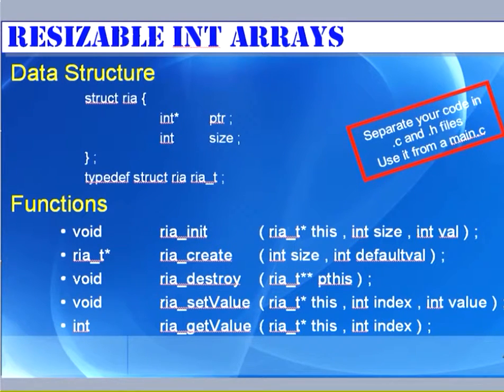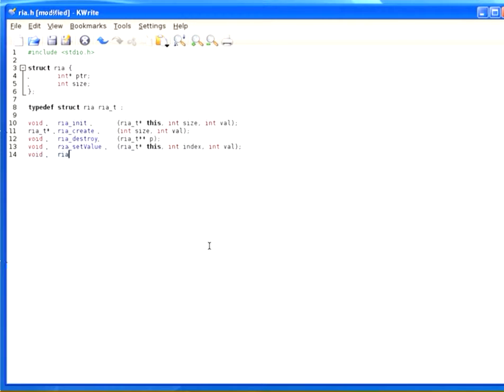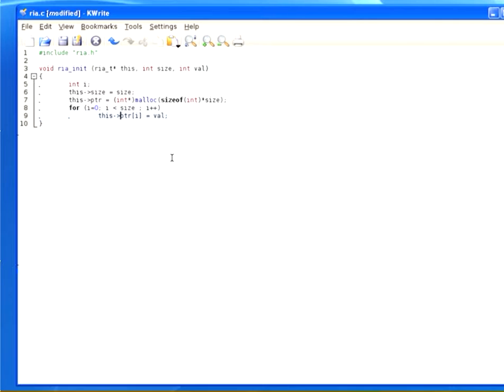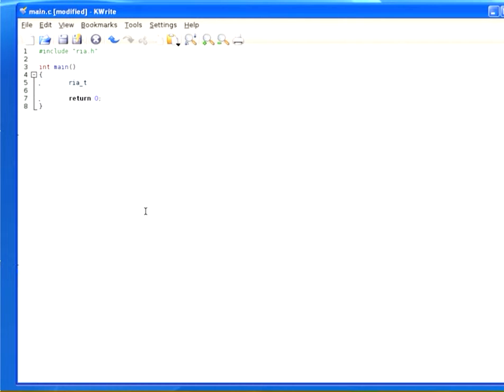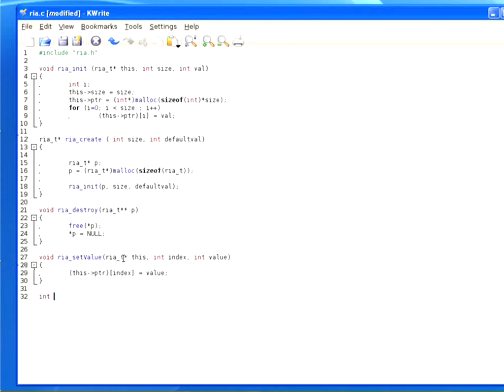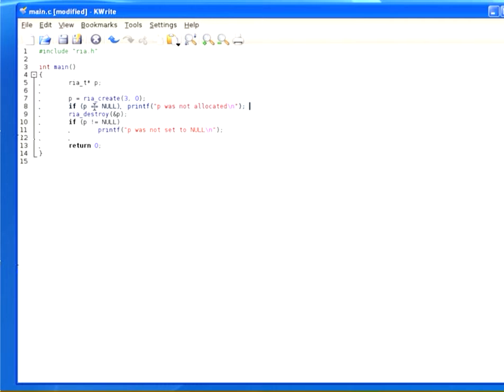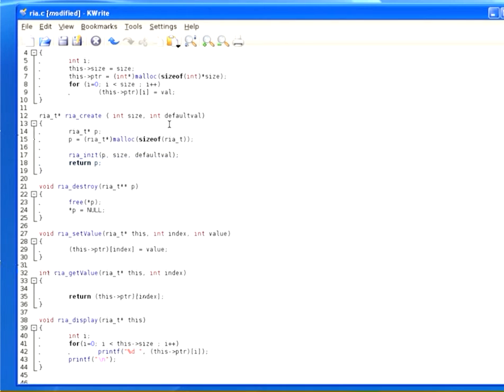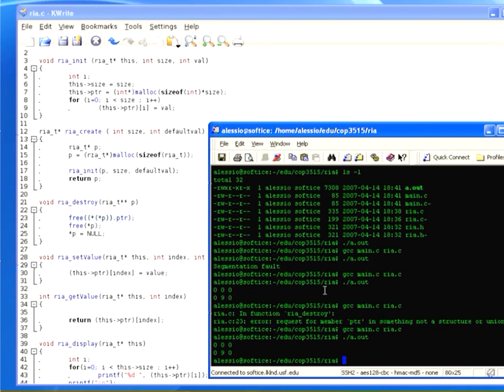COP 3515 Module 301 Resizable Int Arrays ria